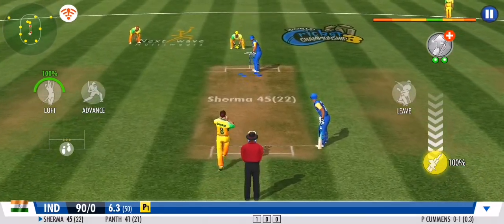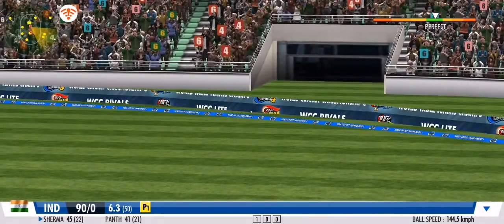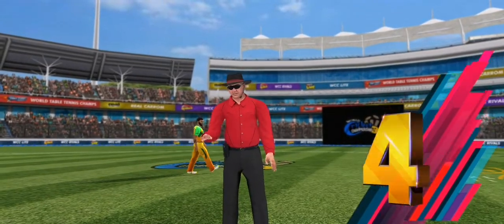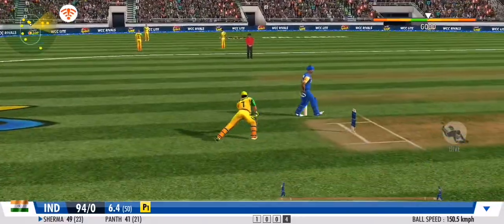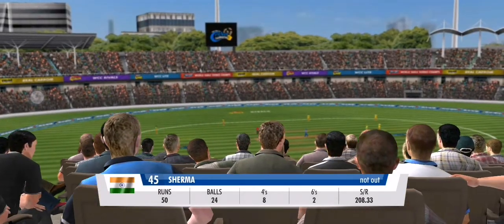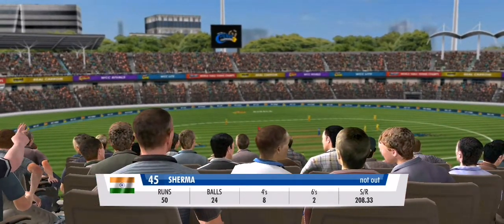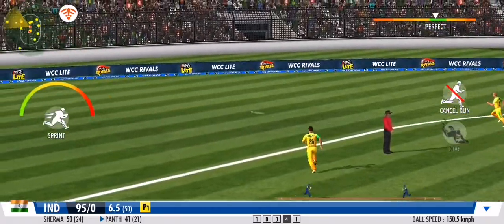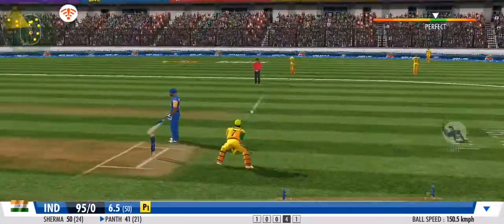HIGH REALISTIC GRAPHICS CRICKET GAME | TGMG GAMER tamil tamil gaming தமிழ்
of the field of a 22 yards long rectangular pitch. Used when batting